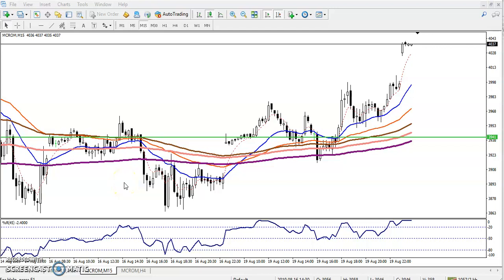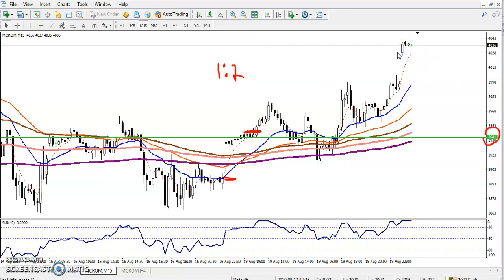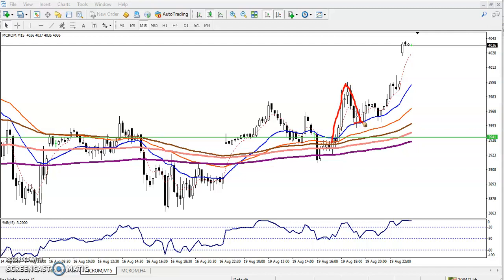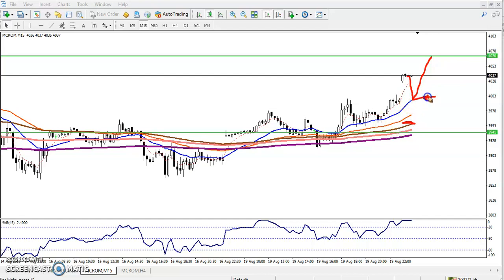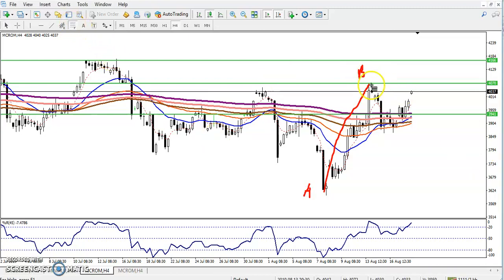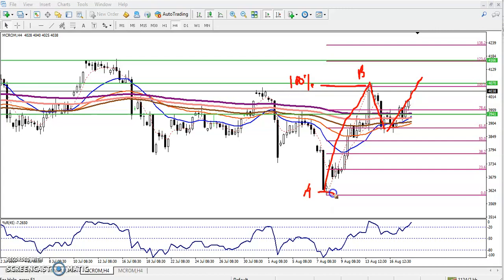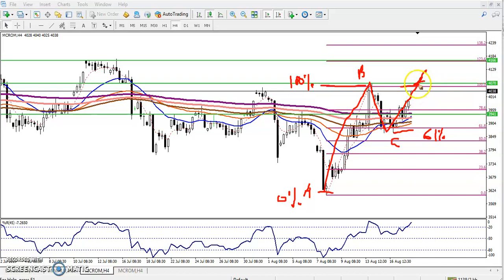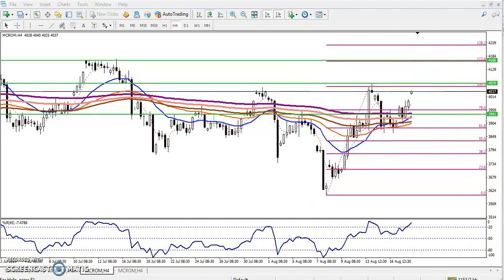Crude Oil Analysis and trading system is bounce back strategy